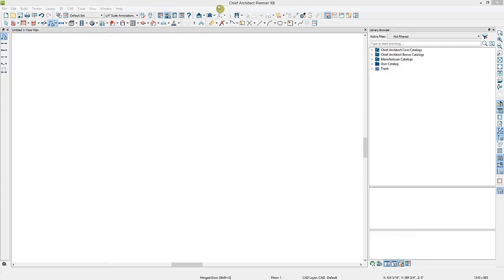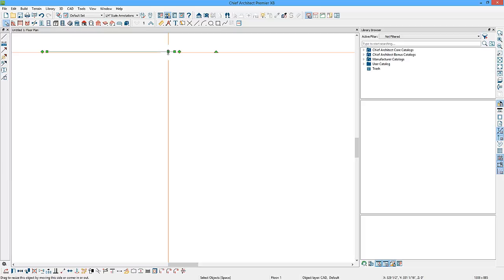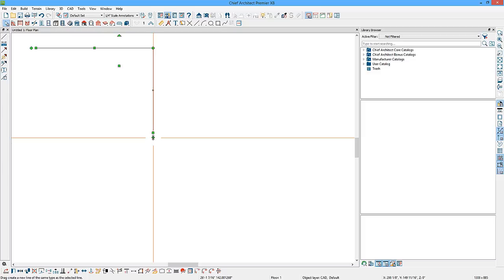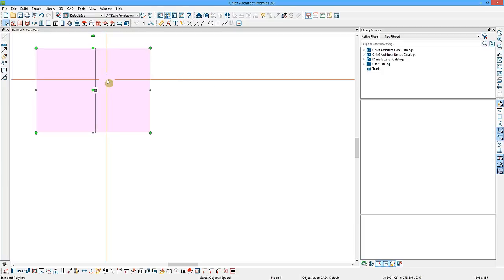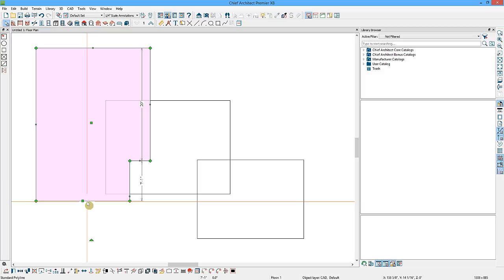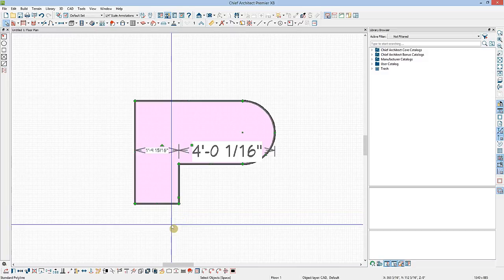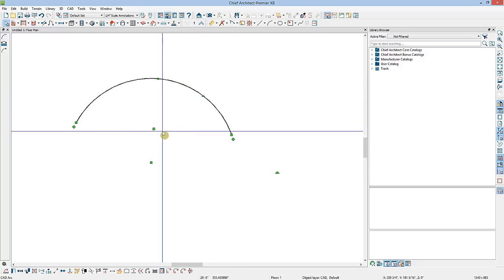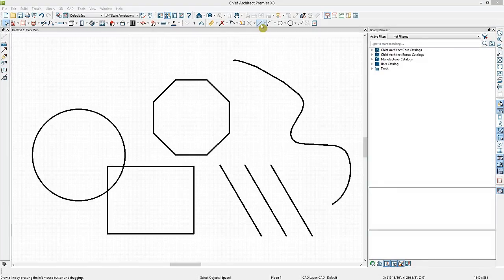34강 CAD 도구